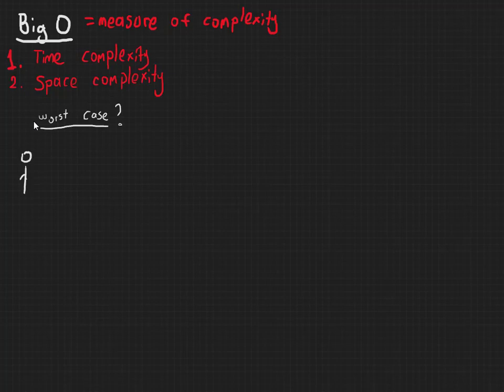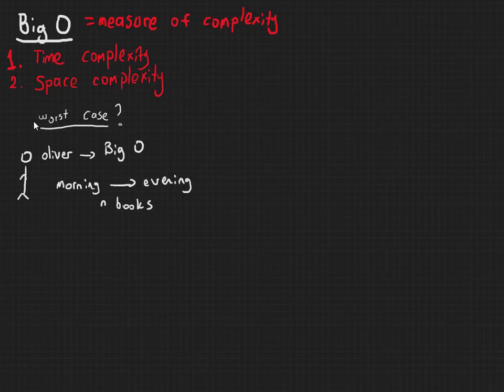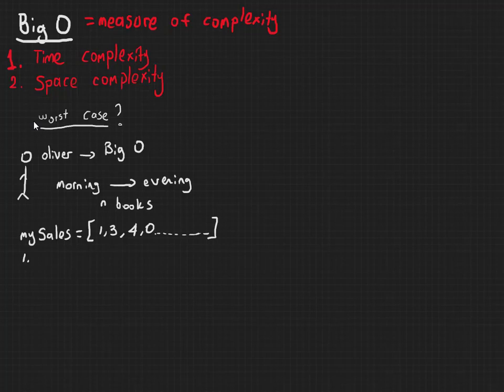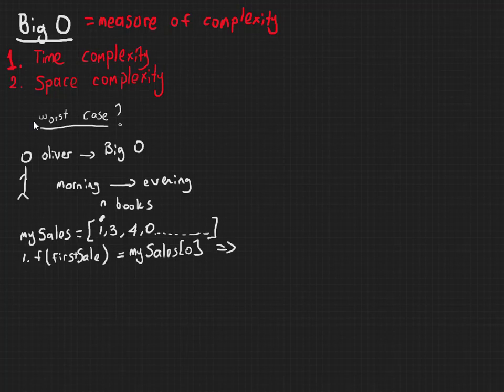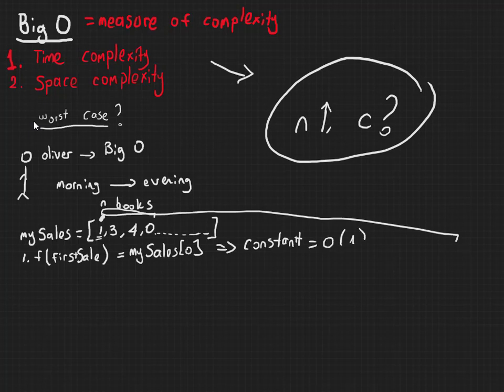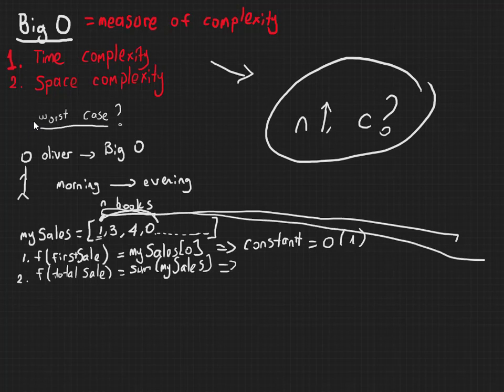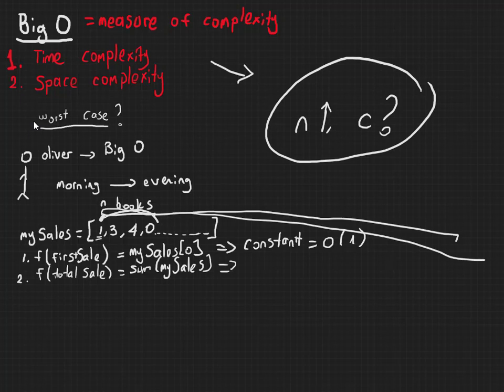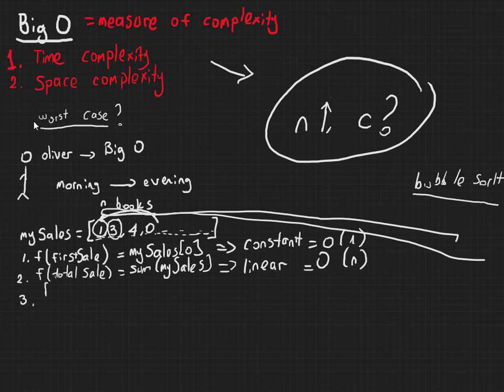What is Big O?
We are covering the basics of Big O notation for Data Structures and Algorithms